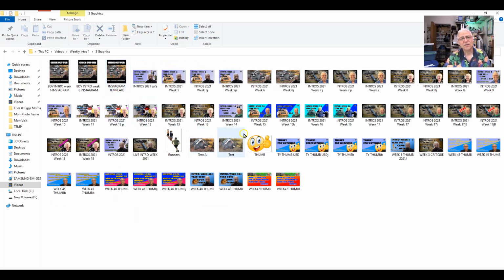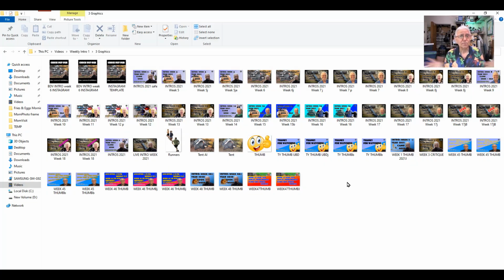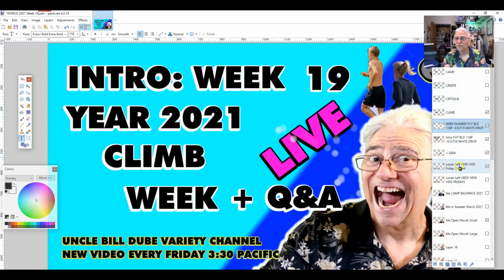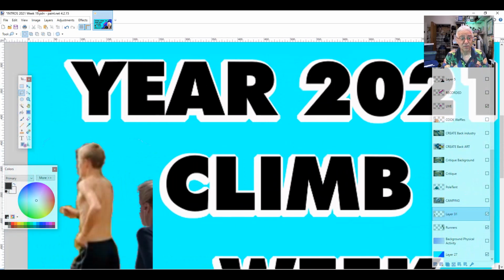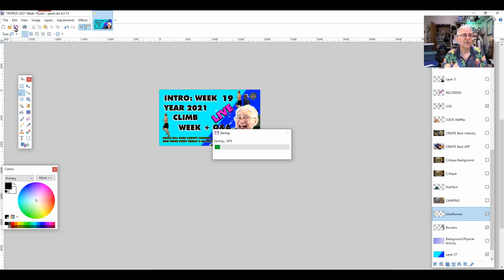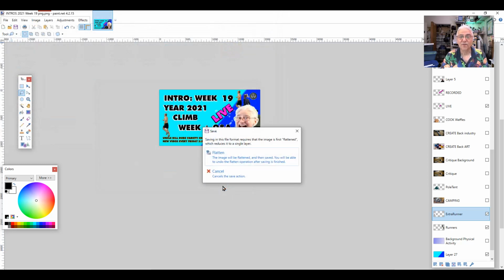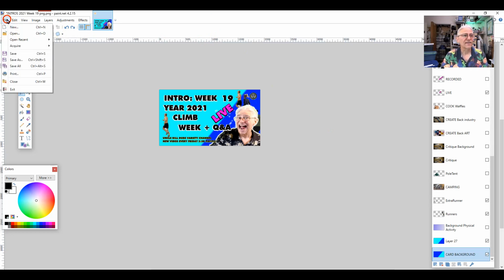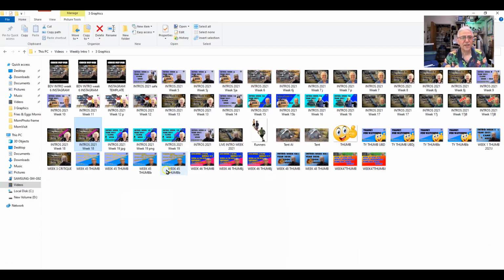THIS IS A DIY 🔥 REUSABLE MULTILAYER THUMBNAIL TUTORIAL❤💓❤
💓This is a DIY Reusable Multilayer Thumbnail Tutorial using Paint.NET although the this can be done with any layering picture editor.  If you have any comments or suggestions related to thumbnails and this tutorial video please leave them in the comments section below.  💓

Layers are activated based on what week we are in as the other channel goes on a five week rotation of topics.  A bit different than traditional YouTube channels just as this Niched Channel is a bit different than other traditional YouTube channels.  I do not mind, and actually encourage people to search other channels for information.  Please check out Yakobelt PAINT.NET video tutorials for more about Use of paint.net. And if you want to learn a bit more about the plug in used from this video it is also covered in my Hothkinstroy Technique video.

Tutorial shot using DEBUT and edited with VideoPad software from NCH Software. I use a Movo VXR-10 mic with TechRise external video card for sound and the grainy picture of me is on my Logitech HD Webcam. Yes I could stand to upgrade some.

As always this channel is about the free flow of THUMBNAIL information which is so important for all of us YouTube creators.